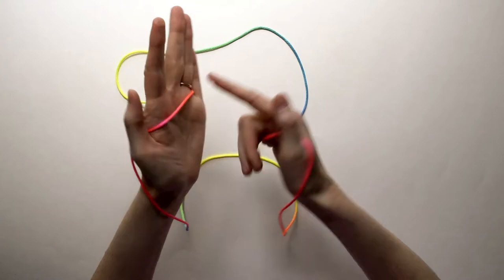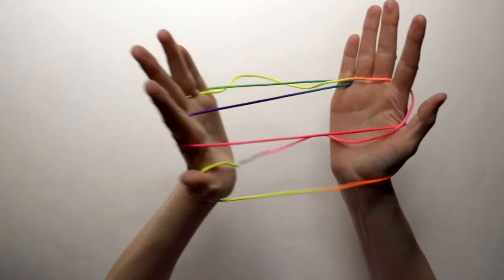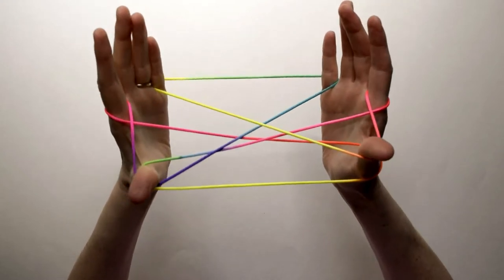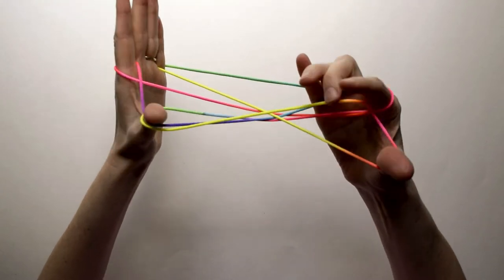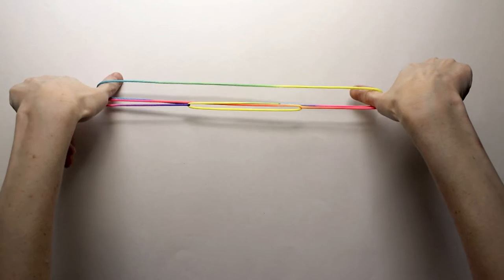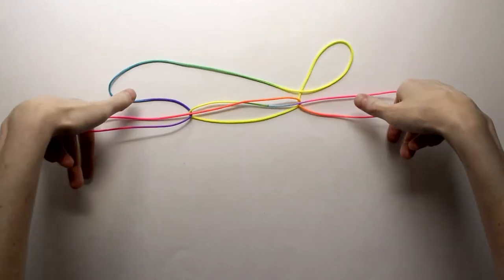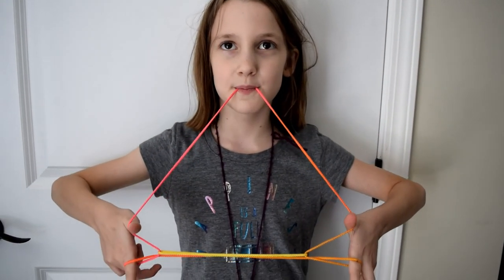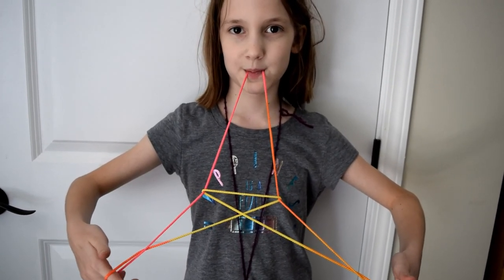Cup and Saucer, Witch Hat, and Eiffel Tower String Figures